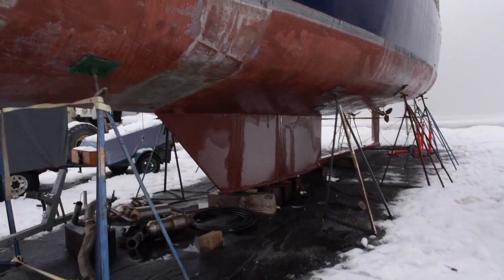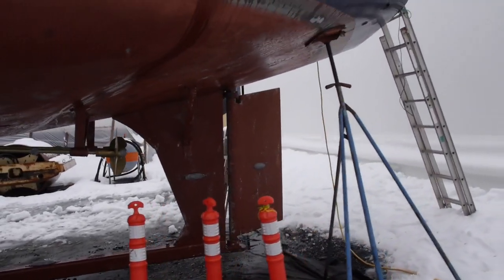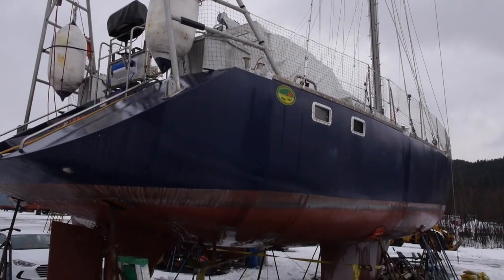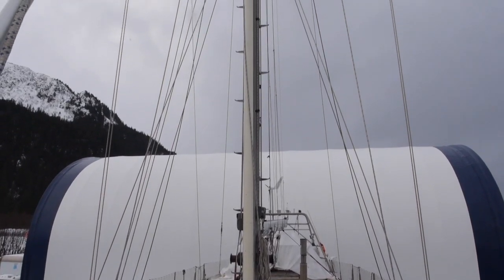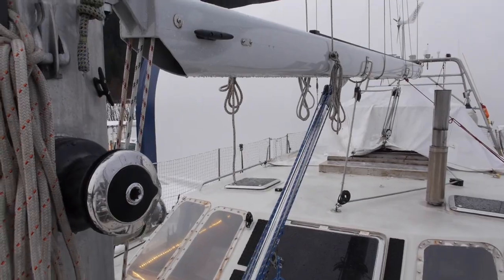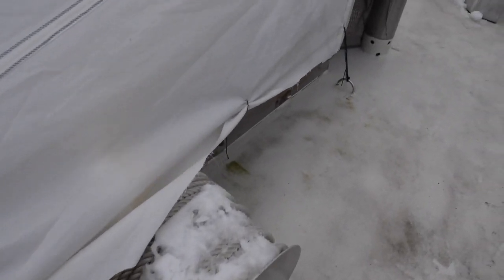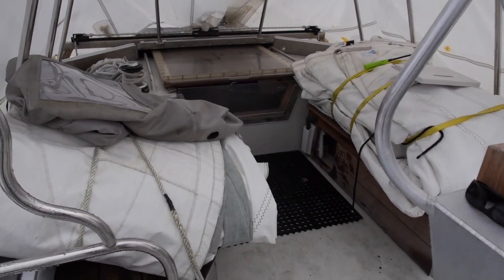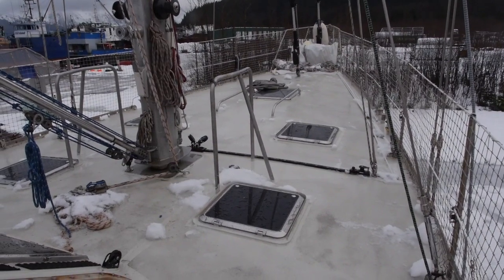Bruce Roberts New York 65 Steel Cutter - Boatshed - Boat Ref#256236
Bruce Roberts New York 65 Steel Cutter for sale with Boatshed Port Townsend Photos and video taken by Boatshed Port Townsend